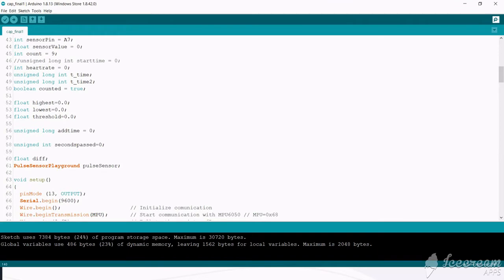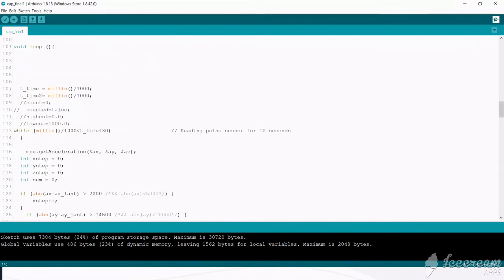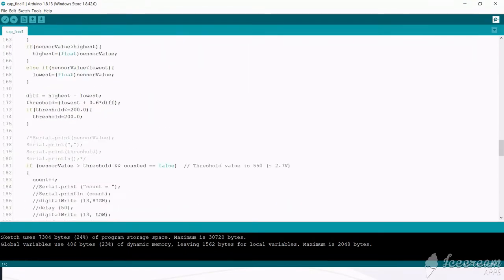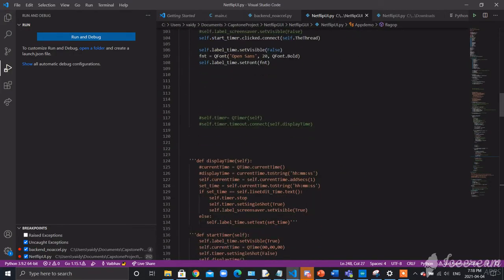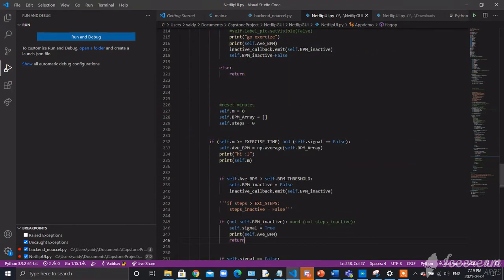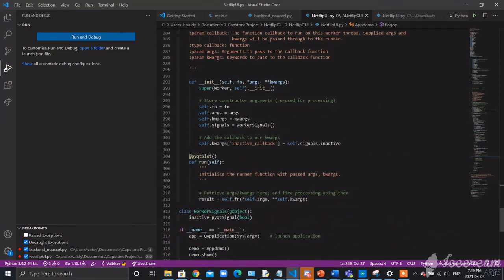Netflip Demo & Results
Expo 2021 - McMaster University